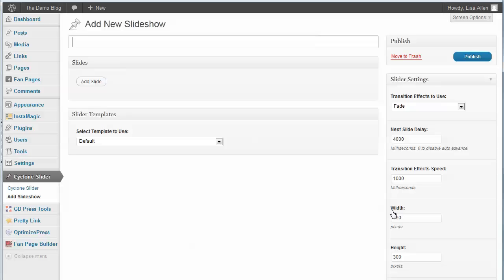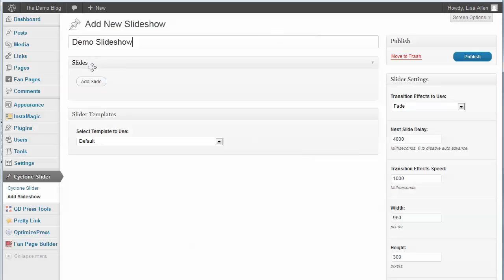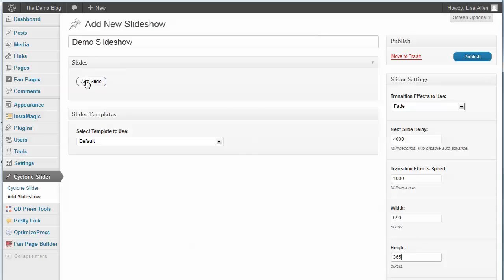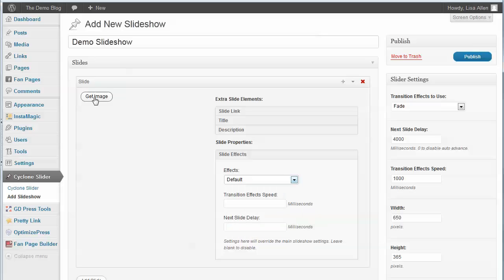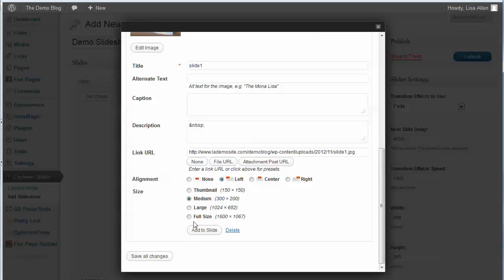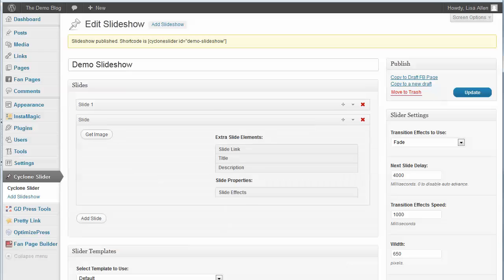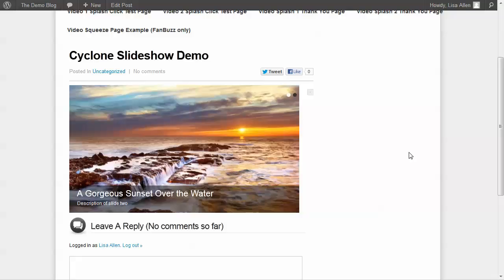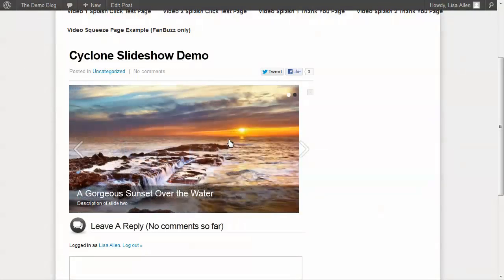Cyclone Slider 2 WordPress Plugin Review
- Overview and demo of a recently released free plugin from the WordPress repository.

If you are looking for a great free image slideshow feature you can add on your blog anywhere via shortcodes, take a look at this one. Has some great features and is very flexible, not to mention FREE.

for more WordPress reviews, demos and tutorials.